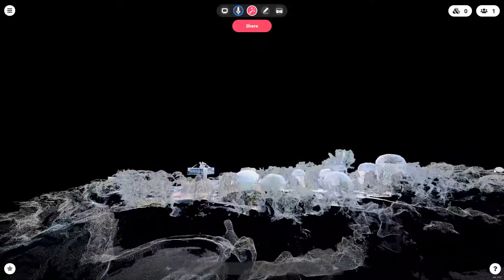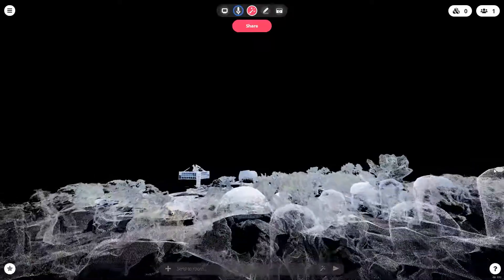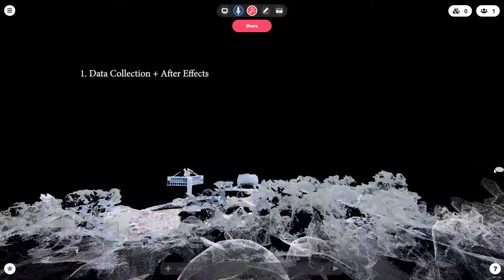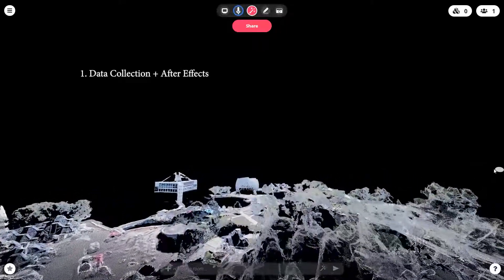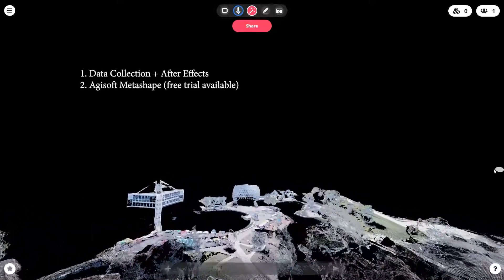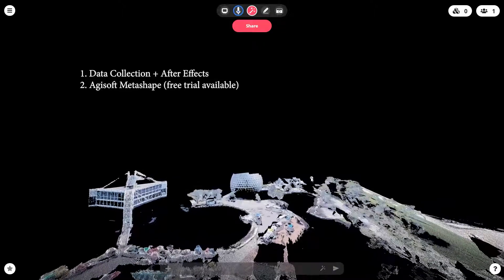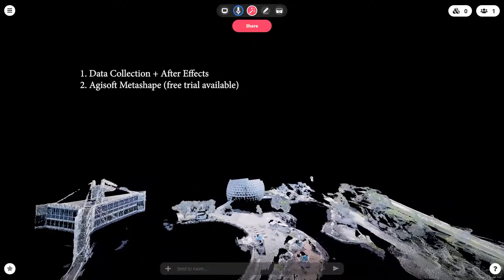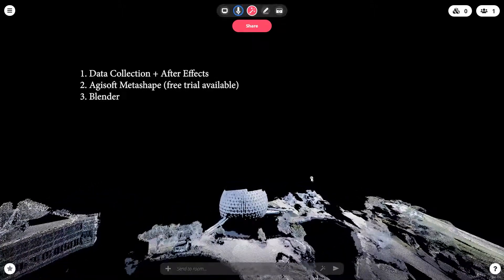Point Clouds Online Part 1 - Introduction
In this video series, we are looking at collecting photogrammetry, processing data, and uploading point cloud environments online.